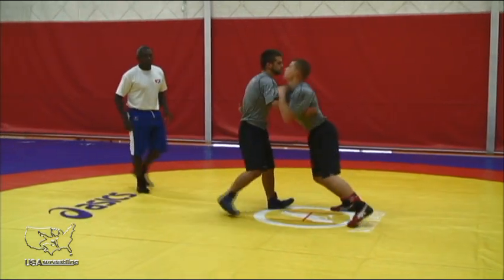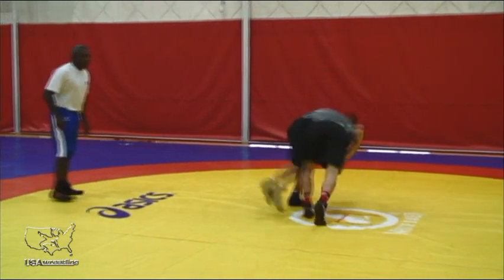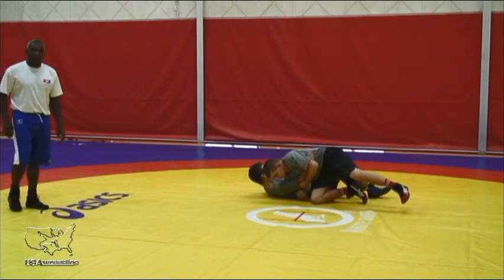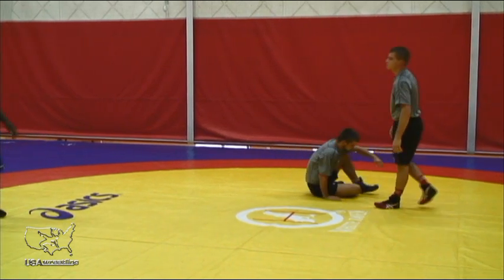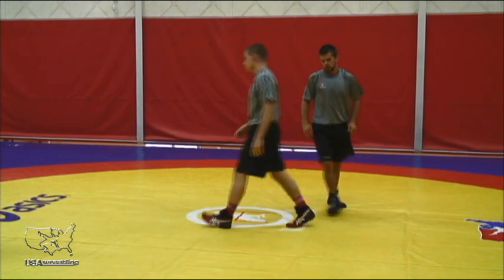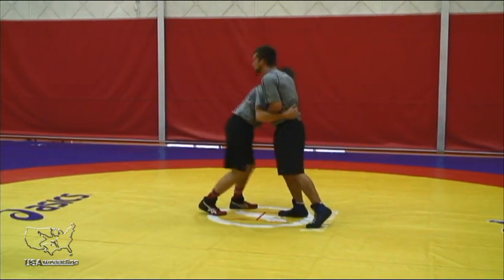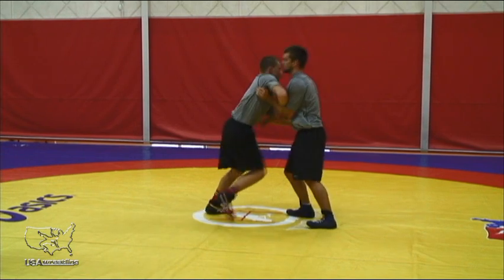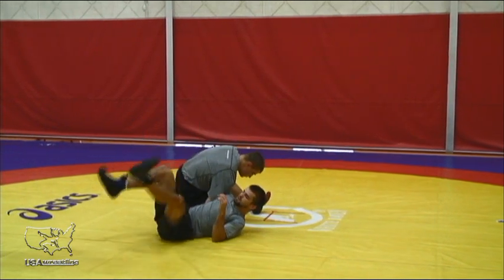Level 2 - Greco-Roman Core Curriculum - Offense - Arm Throw